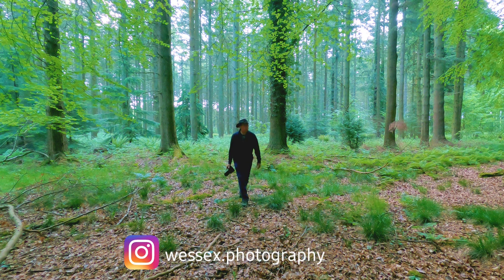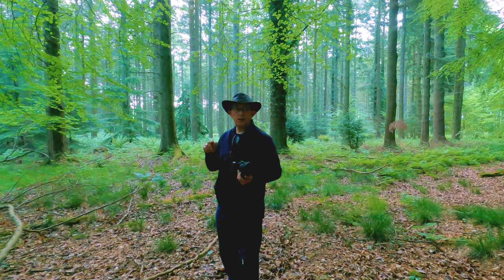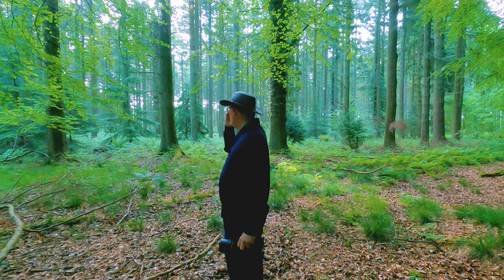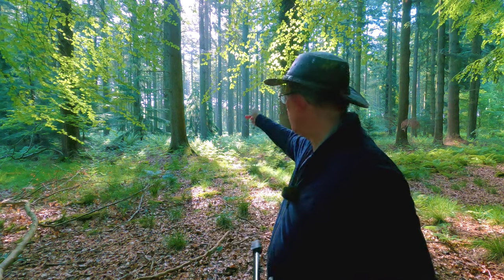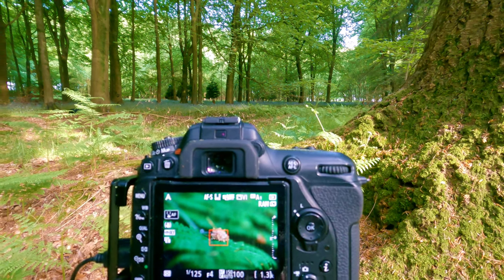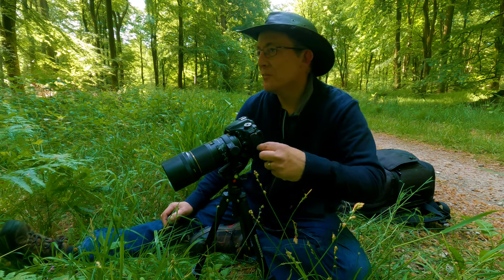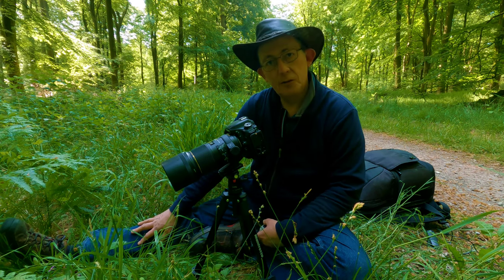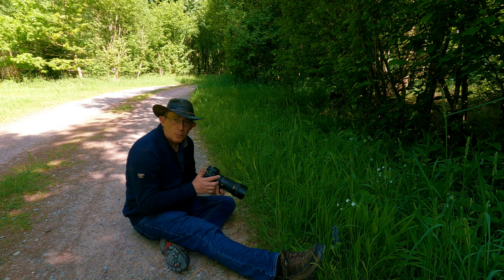Macro photography. Sigma 150mm f2.8. my macro settings and technique.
hello and welcome back to another video where I go to a vast woodland to try out a new to me lens , the sigma 150mm dg os hsm macro .
Now I tried this style of photography before and I am / was totally useless at it and I sold the lens and forgot all about it because I thought it was a bad idea , but with a couple of years worth of more photography experience under my belt I thought I'd give it another go to try and get some variety in to my channel , this lens is going to be use for all things small including bugs ect .
I really threw myself i to this genre, and I thought the outcome when I got the images onto a bigger screen was amazing, I am genuinely over the moon with the outcome ,and shall endeavour to do more . before this video on macro, the only other time I've done this was 2 years ago and have not touched it since , I learnt what to do through reading online articles and practicing in my garden with my small panasonic lx100.
I hope you like the video , a bit of a long one , but worth the watch.

              Photography gear ⚙️

Nikon D7500
Sigma 150mm dg os hsm apo macro.
manfrotto travel tripod.

             Video equipment.

Media mod
Comica boomx-d wireless microphone system
vlogging selfie/ tripod stick.